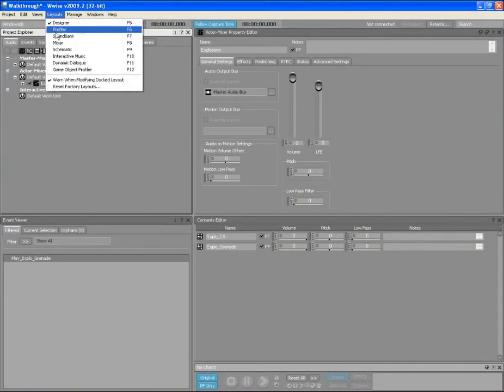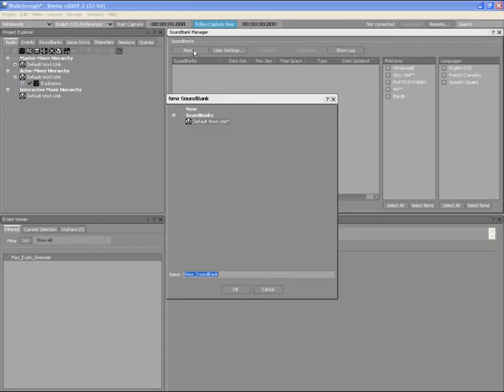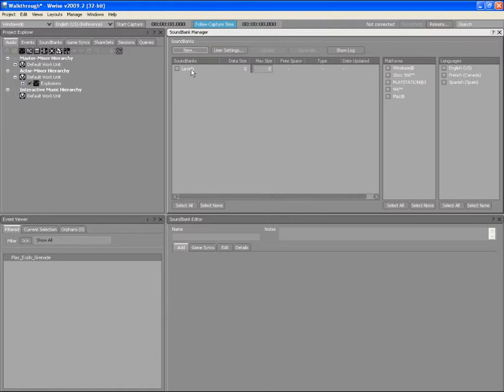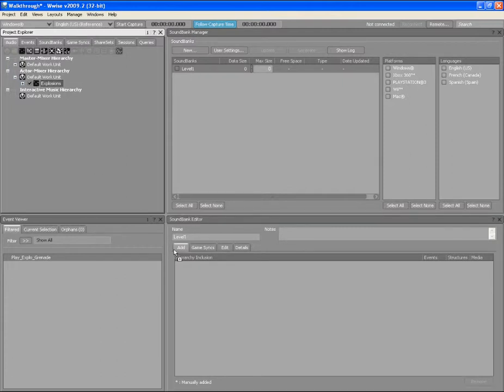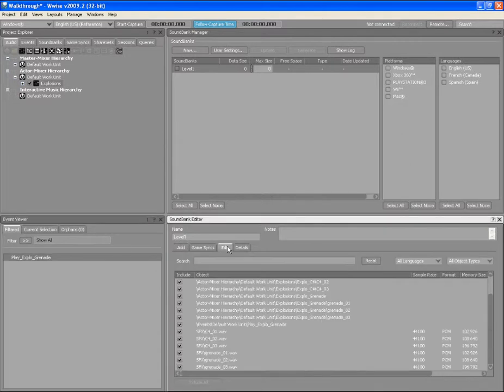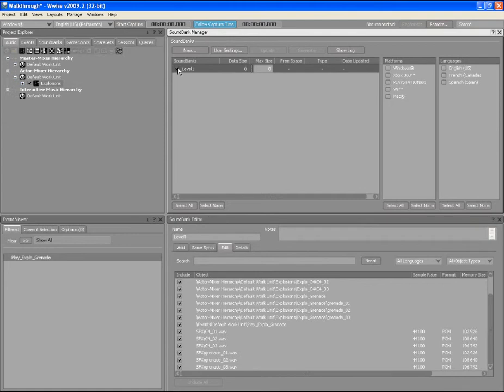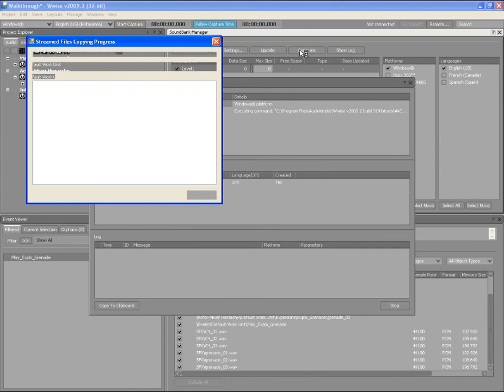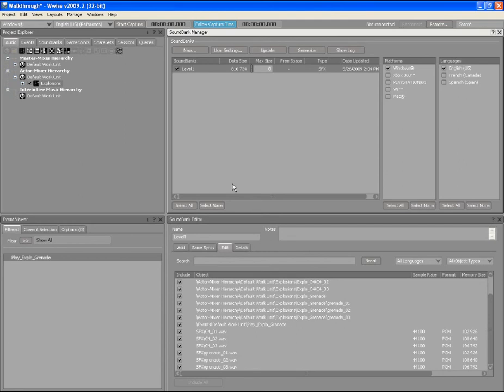Wwiseクイックスタート‐サウンドバンクの構築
このAudiokineticクイックスタートビデオは、Wwiseで「SoundBank（サウンドバンク）」を構築する方法を解説します。ゲームのオーディオコンポーネントと/またはモーションコンポーネントを効率的に管理するため、Wwiseは開発中のゲームで使用されるすべてのオーディオとモーションを「Bank（バンク）」に保存します。Bankとは基本的に、オーディオと/またはモーションのデータかメディア、あるいはその両方を含むファイルのことを指します。これらのBankは、ゲーム中の特定の時点において、ゲームのプラットフォームメモリにロードされます。必要なものだけをロードすることで、オーディオと/またはモーションのために各プラットフォームが使用するメモリ量を最適化することができます。Bankは全作業の産物であり、ゲームの一部になる最終的なコンテンツを含んでいます。

(Wwise Quick Start - Building SoundBanks)